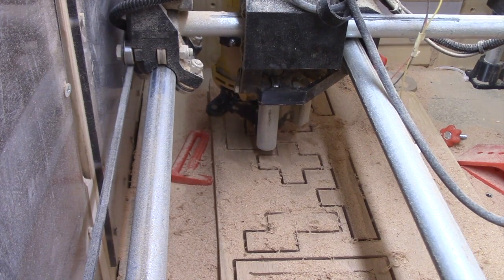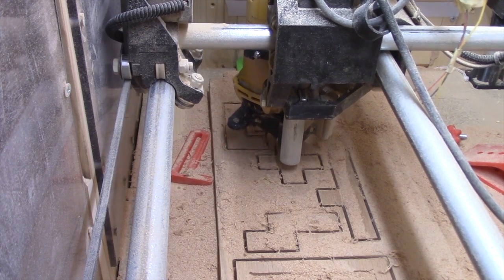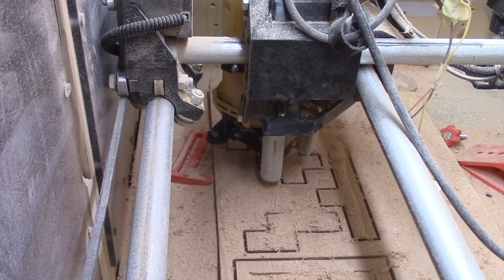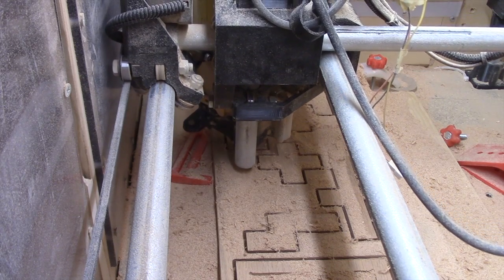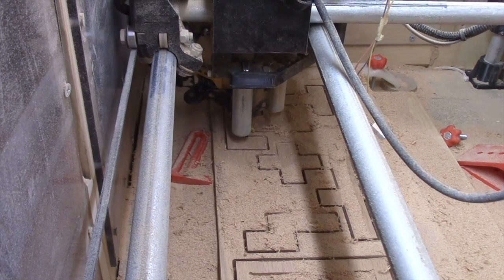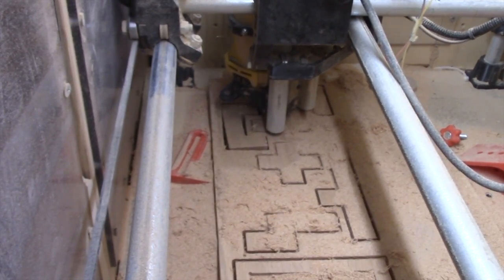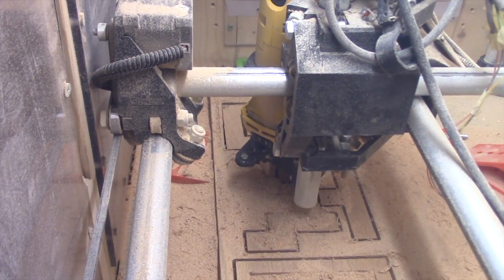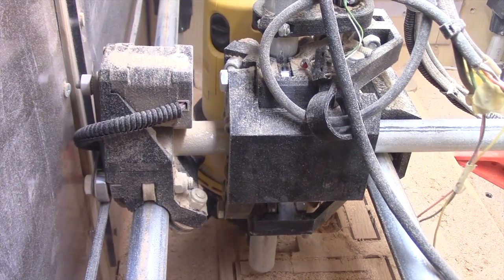MPCNC 19 What not to do with a MPCNC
Or any CNC for that matter.  Keep watching for some nice propeller action!  Let's break all the rules here. I was upstairs instead of being near the machine. The work wasn't properly held down. Holding tabs were too short. Other than a broken bit, the machine came through unharmed! A testament to a good design.  Thanks, Vicious!